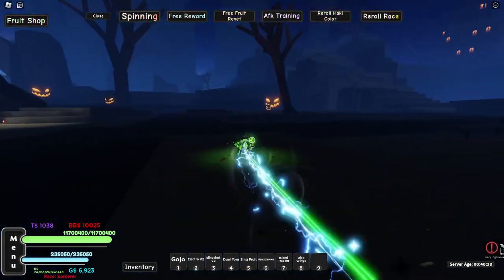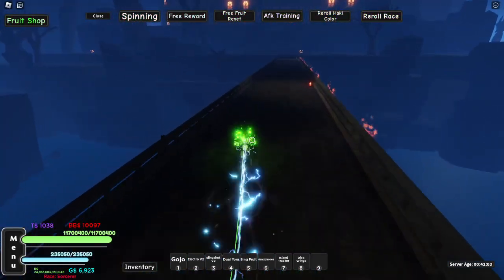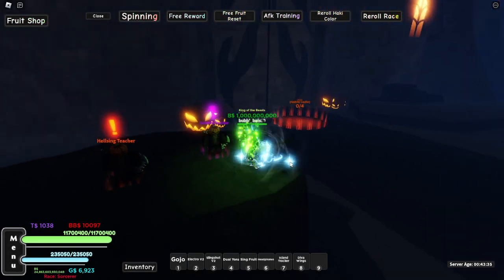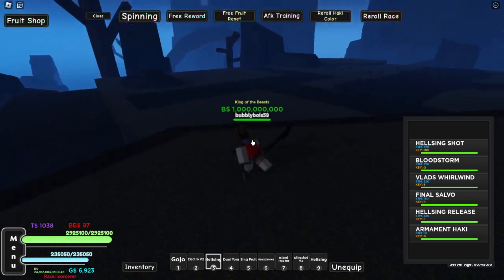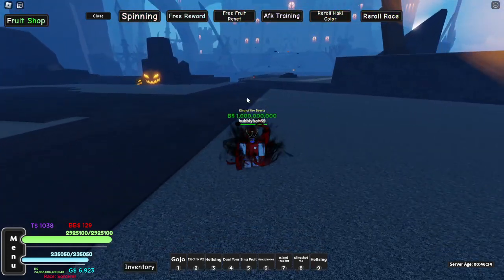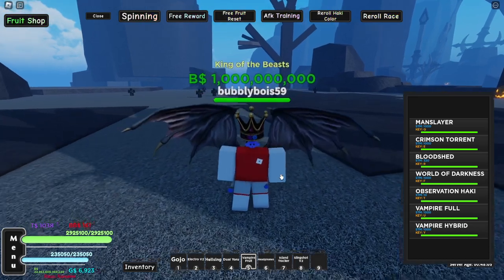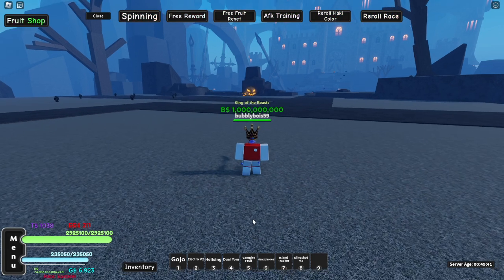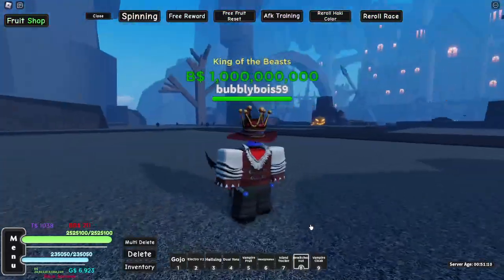How to get everything in the new halloween update aopg and showcase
tags (ignore)